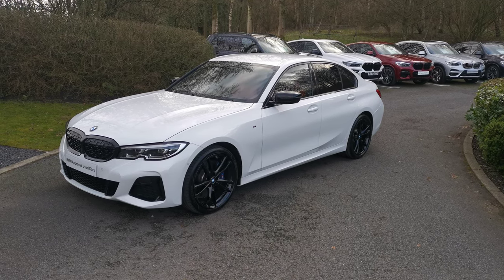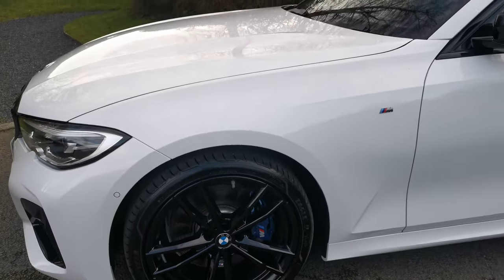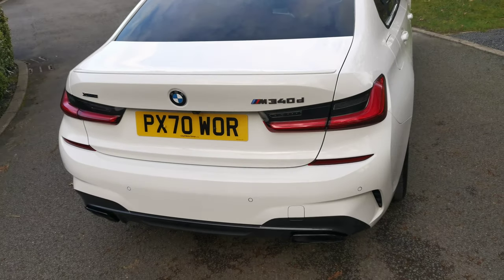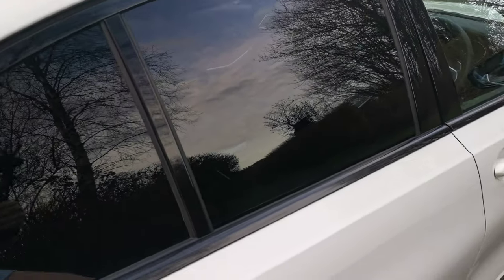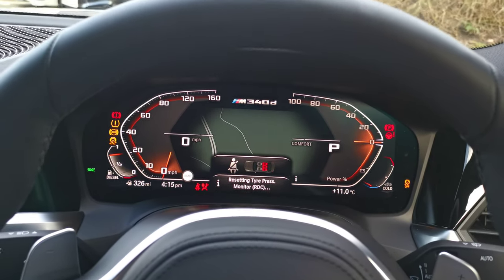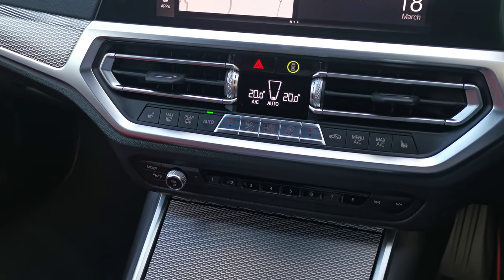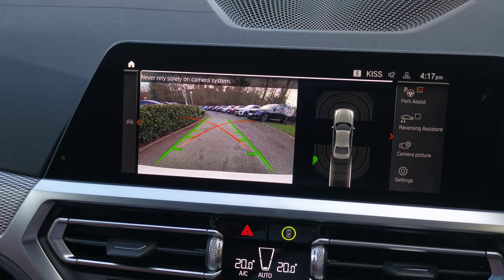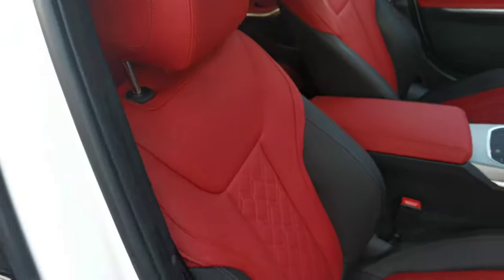BMW 3 SERIES M340d MHT xDrive Saloon Auto - PX70WOR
Here at Lloyd Motor Group BMW South Lakes we’re proud to offer this stunning example of the popular BMW 3 Series saloon finished in the fantastic Alpine White with complimenting Fiona Red Merino leather upholstery. This 340d comes with great host of features to make your driving experience that bit easier. Starting with Front and Rear Parking Distance Control to make sure you get in to those tight parking spaces, a USB charging port for those long drives where you're using your phones SAT NAV, which can conveniently link to the cars Bluetooth to make sure you never miss hear a direction again. All of our cars are professionally prepared by our BMW Technicians at our state of the art prep centre to the highest of BMW standards, this brilliant 340d comes with a full service history, all of our cars also come with a minimum of 12 months warranty giving your that extra peace of mind. Why not come and meet the team at Lloyd South Lakes in our Newly Refurbished State of the Art Showroom, just 10 minutes from M6 Junction 36. We are a family owned business that prides itself on delivering excellent customer service and satisfaction time and time again. If you have any questions that we’ve not answered here or would like to book a test drive why not give us a call on 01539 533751 or drop us an email.